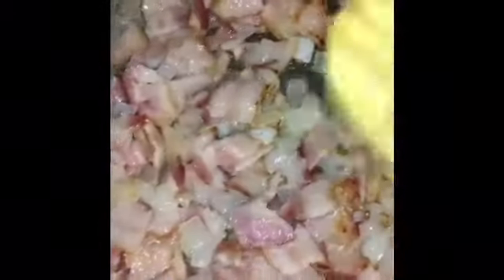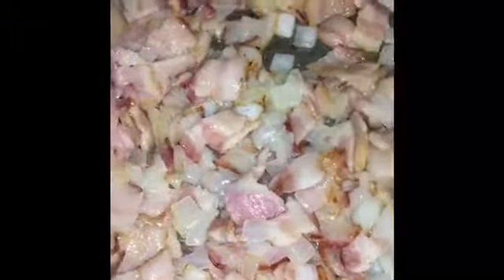How to make Awesome breakfast burritos:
Ingredients: 12 slices bacon chopped, 1 onion chopped, 1 pack pork links sausage, 10 slices of ham chopped, 12 large eggs whisked,  2 cups grated pepper jack cheese of 10 slices of the square slices of pepper jack cheese, 1/2 cup salsa verde, two 4-oz cans diced green Chiles, uncooked flour tortillas.

Directions: in large skillet over med-high heat, add bacon and onion. Cook until bacon is crisp and onion is softened about 6 to 8 mins. Then remove to paper towel lined plate. Add sausage to same skillet and with the back of a wooden spoon  break it up. Cook about 5-7 min til golden brown. Add bacon and onion back in with your chopped ham. Pour in eggs and scramble the eggs and meat. Cook till eggs are done about 5 mins, then add cheese, salsa verde and chiles and stir everything together.  Next you want to add the scramble to your tortillas. Roll them up and leave the ends open. Serve immediately.
You may refrigerate the burritos after assembling them. Just reheat them the next day at 350 degrees F for 35 minutes in a pan covered with foil.